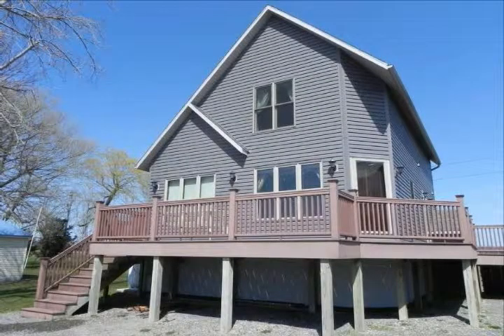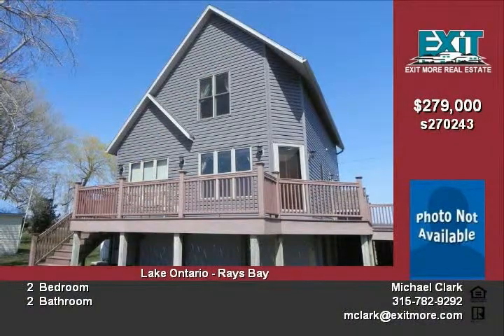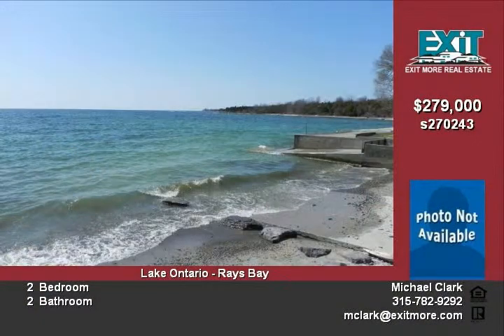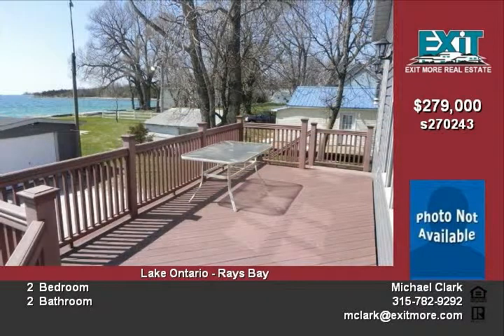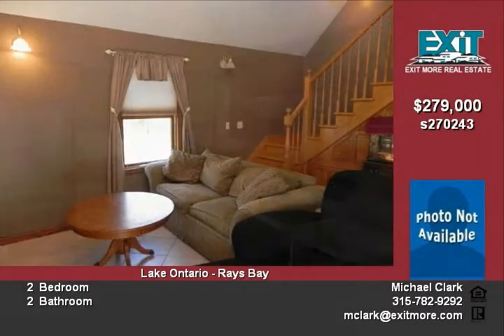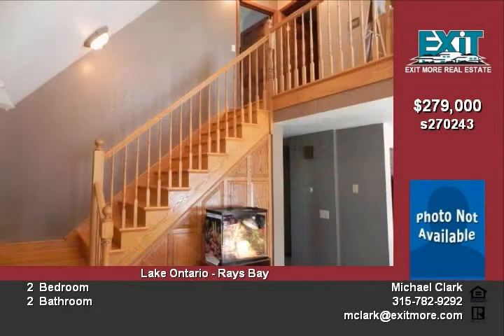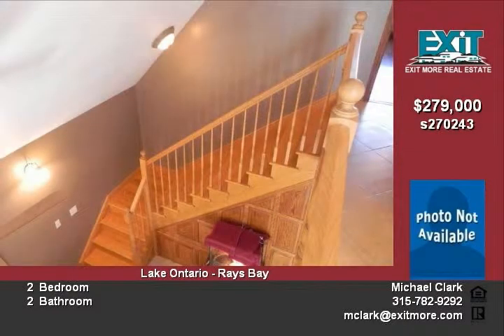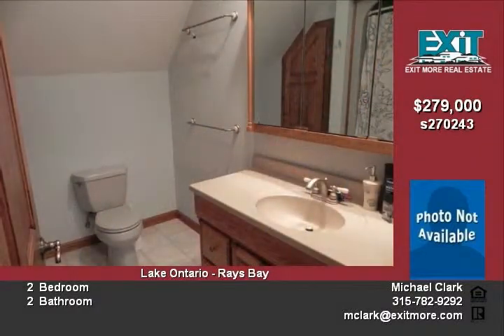11703 Rays Bay Rd Henderson NY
WHAT ARE YOU WAITING FOR ??? Make your dreams come true today!!! Spectacular sunsets await with this year around Lake Ontario waterfront home Featuring 2 bedrooms, 2 full baths and an additional loft area for office or game room Home boasts magnificent hardwood staircase with custom railings in gleaming golden oak finish Full insulated basement and in- floor radiant heating Two walk around maintenance free decks leading to large 24' x 10' waterfront seating area Includes 16' x 43' boathouse New 2007 break wall and boat ramp

Video uploaded on Sun 15 Apr, 2012
real estate Henderson NY